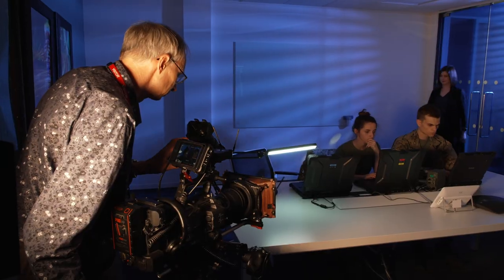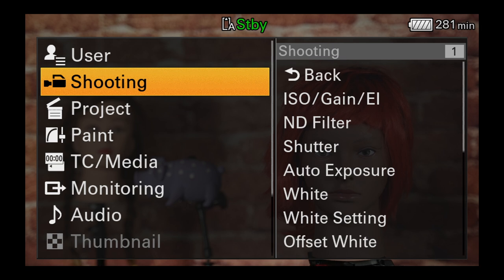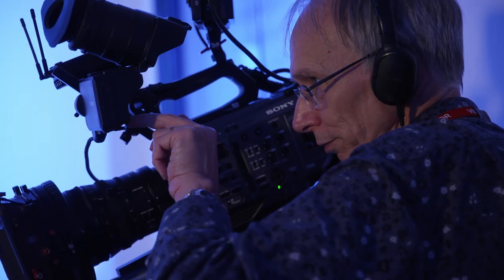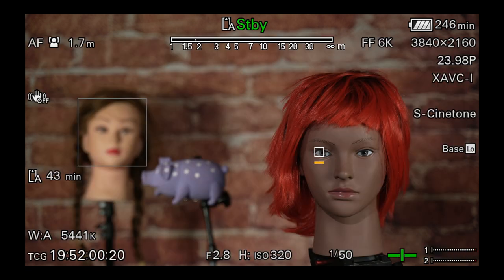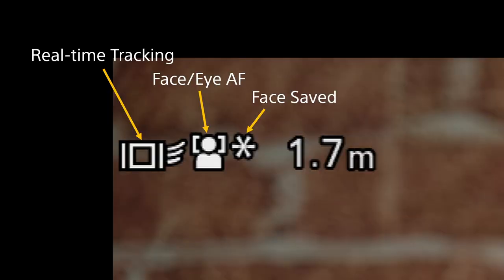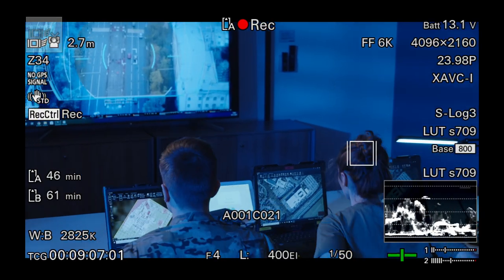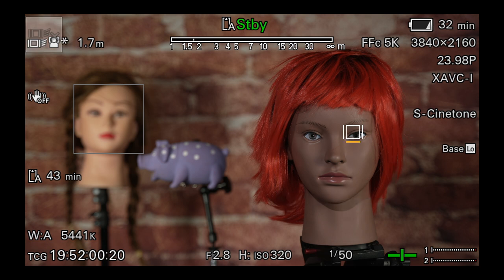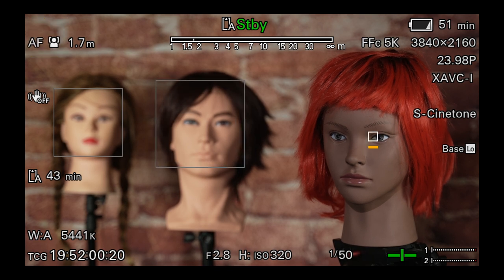FX9 Guide Version 3 | Real-time Tracking | Sony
Real-time tracking allows you to use the PXW-FX9's touch screen to specify exactly where in a shot you wish the camera to focus. Once an object or a face has been selected the camera’s auto focus system will then track that object even if it is moving. Alister Chapman explains how it works and how to use with the camera’s Face/Eye AF feature.